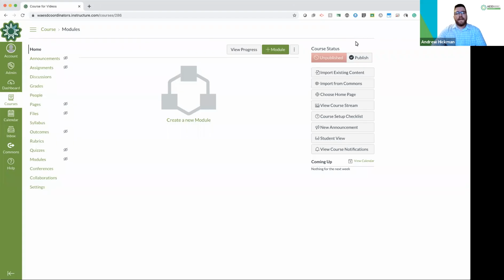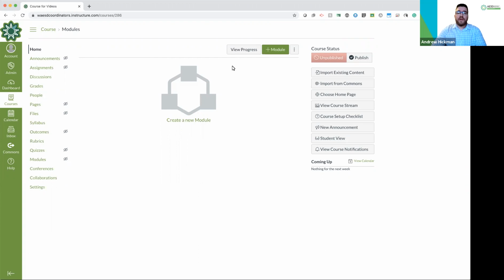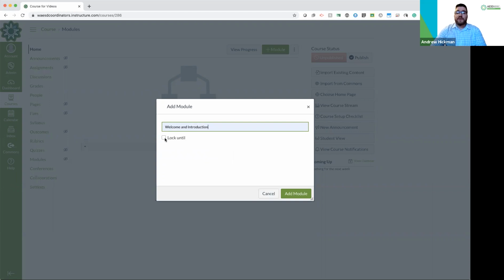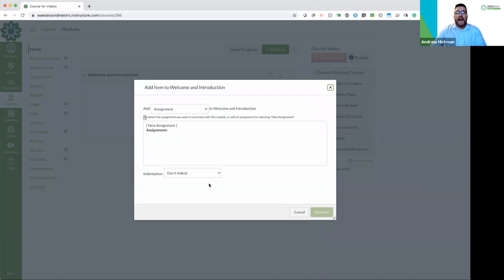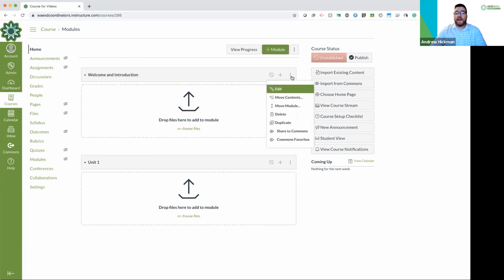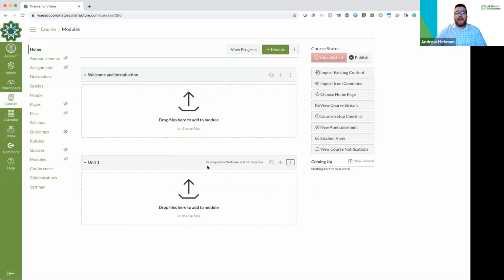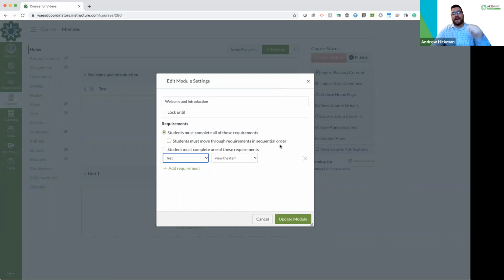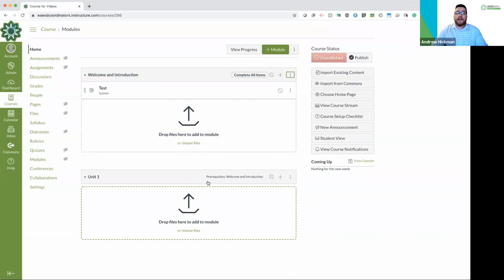LMS 101 - Canvas: Modules